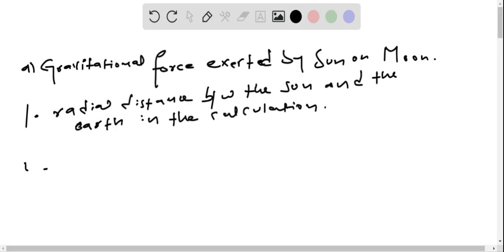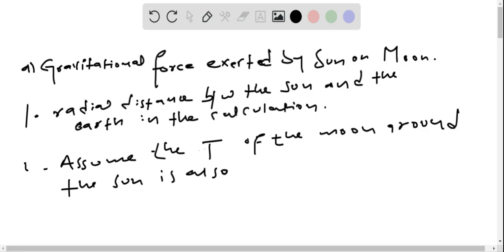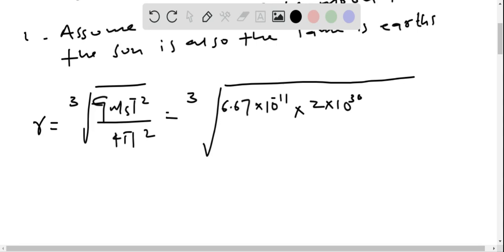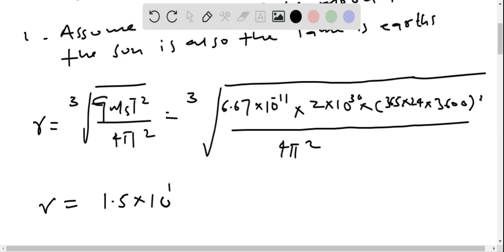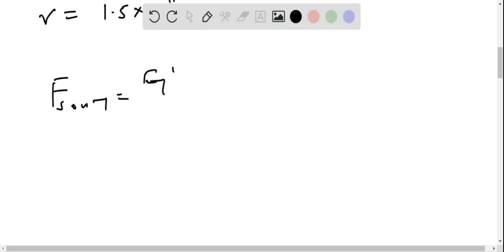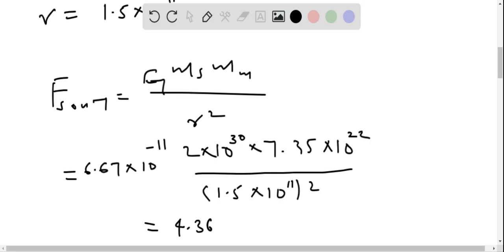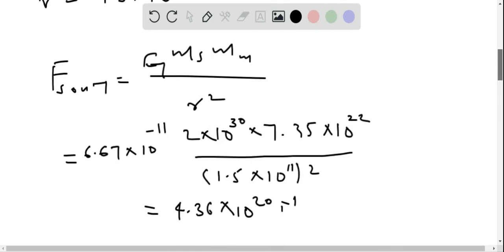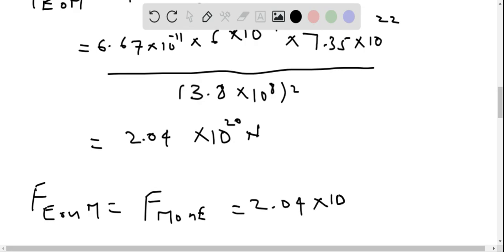Determine the gravitational force that a the Sun exerts on the Moon, b Earth exerts on the Moon, and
Determine the gravitational force that (a) the Sun exerts on the Moon, (b) Earth exerts on the Moon, and (c) the Moon exerts on Earth. List at least two assumptions for each force that you made when you calculated the answers.